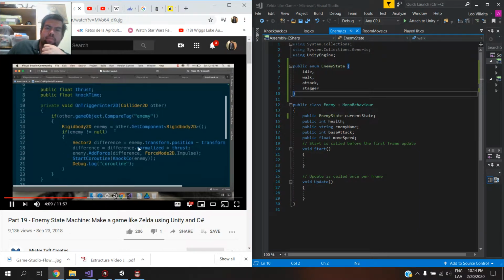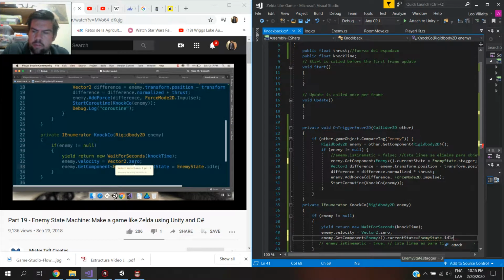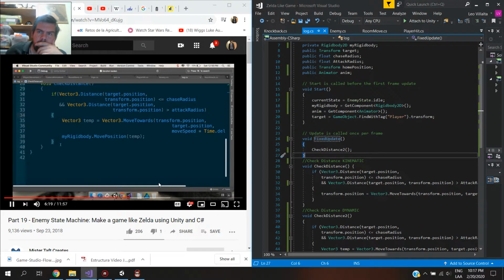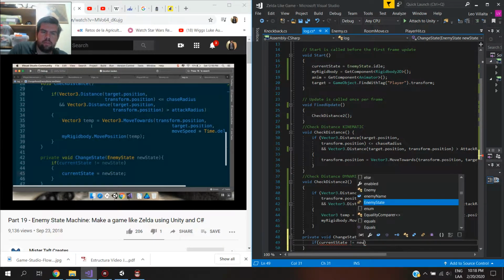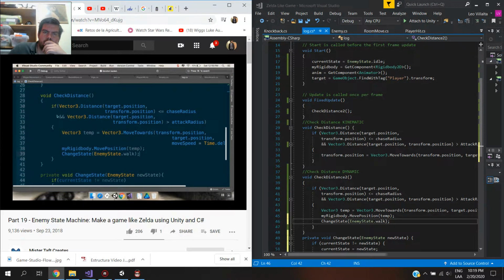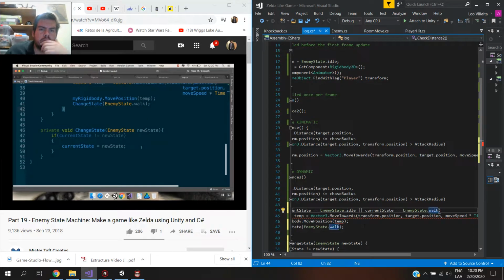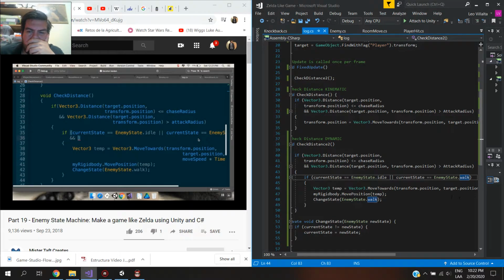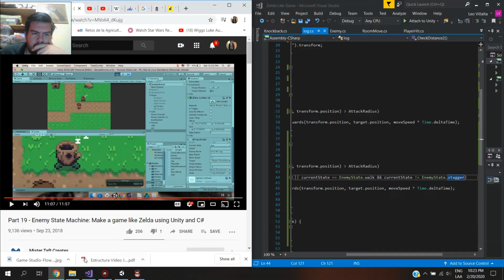Parte 19 EnemyState Machine Parte 2 - Primer juego en Unity con un novato estilo Zelda